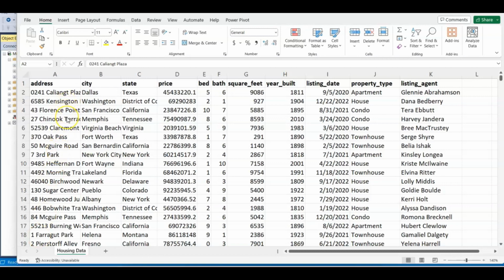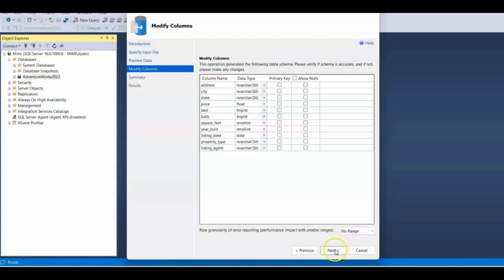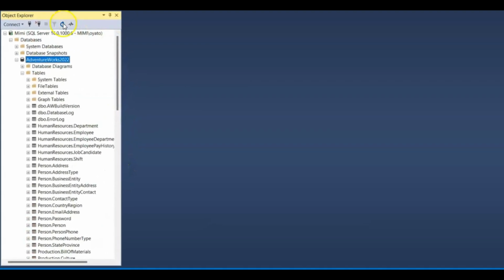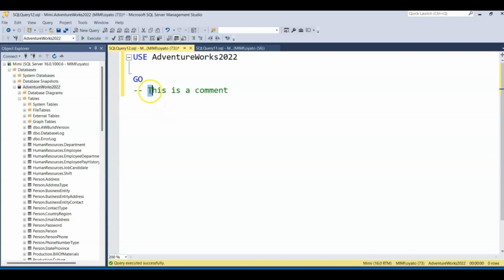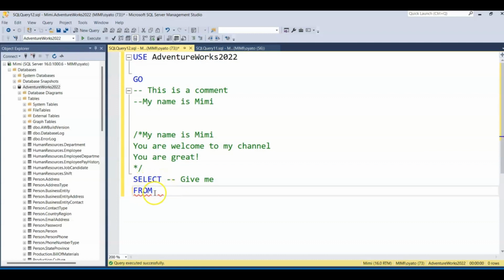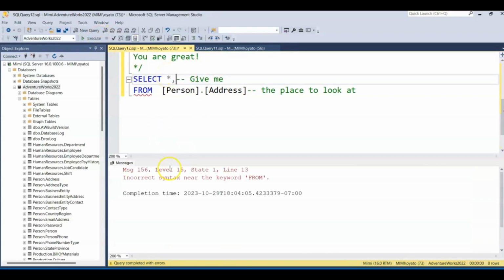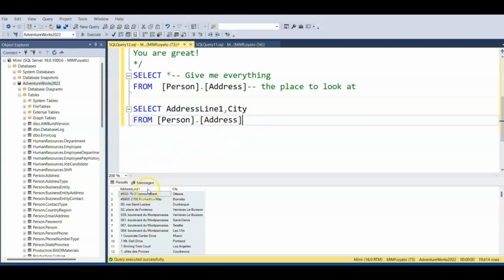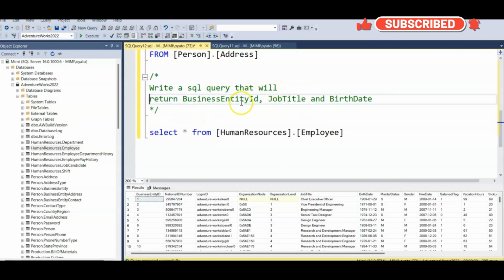SQL LESSON 2 | LOAD DATA INTO SQL | UNDERSTAND SELECT, FROM AND COMMENTING IN SQL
In this beginner series tutorial, I 'll walk you through the process of loading data into SQL database from a CSV file and dive deep into the core of SQL query writing with the SELECT and FROM statements.